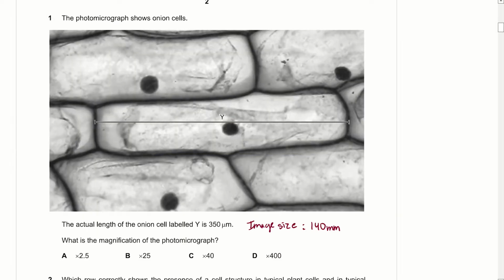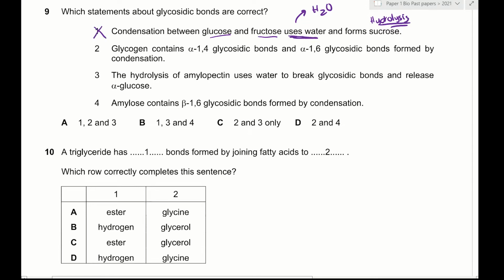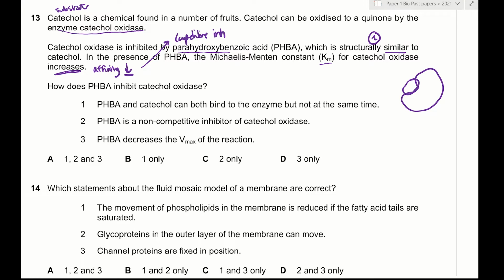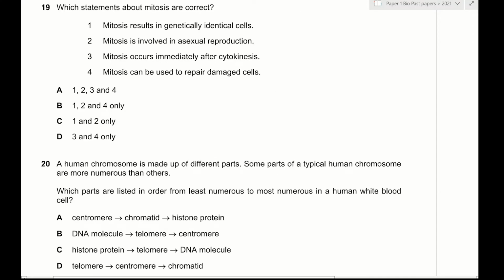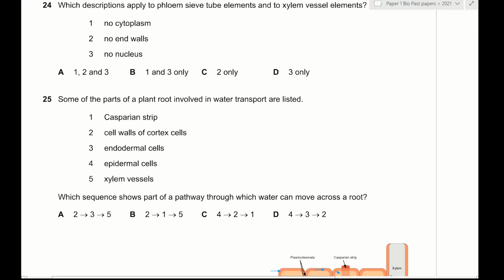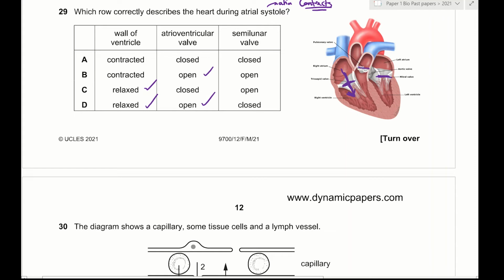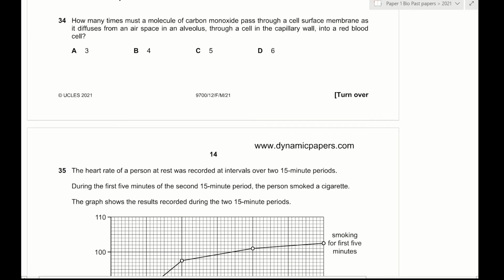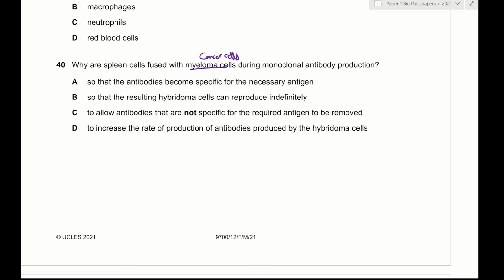AS Biology Cambridge solved paper 1 I 9700/12/F/M/21 february/march 2021 SOLVED PAPER1 AS